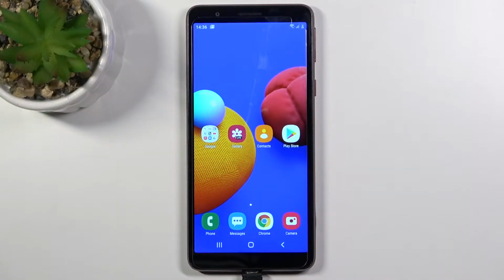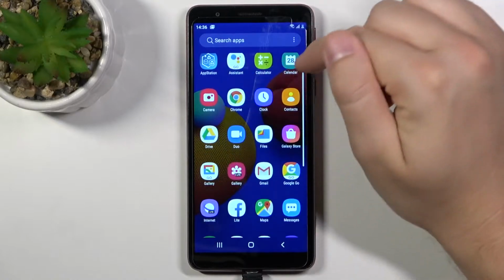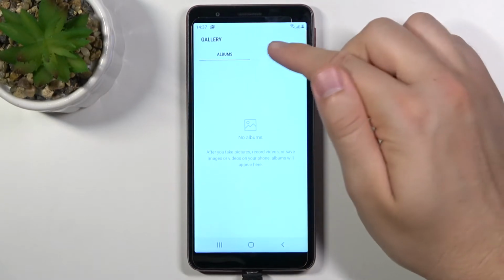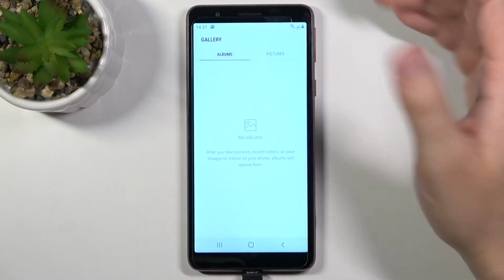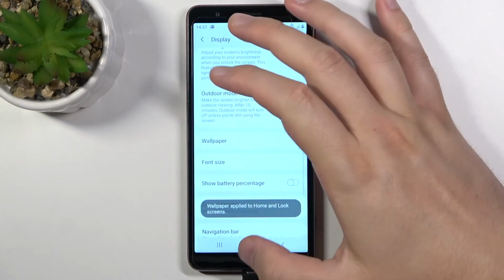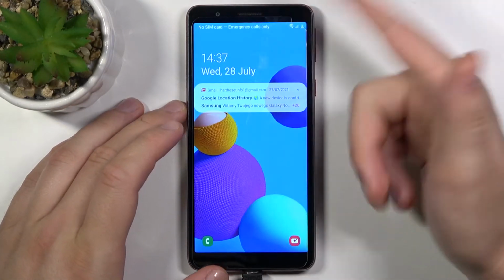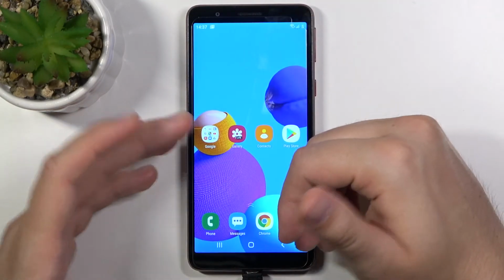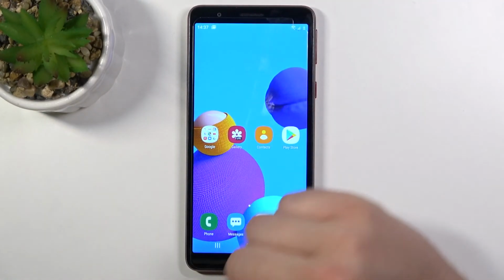How to Change Lock Screen Wallpaper on SAMSUNG Galaxy A01 Core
Check more info about SAMSUNG Galaxy A01 Core:
If you are tired of the picture on the lock screen of your SAMSUNG Galaxy A01 Core, then we suggest you update it. On your SAMSUNG Galaxy A01 Core, this can be done in several ways, and today we offer you to look at a few of them. Open our video and follow the steps of our Specialist to learn how to update the wallpaper on your SAMSUNG Galaxy A01 Core lock screen correctly and quickly.

How to Change Screen Picture on SAMSUNG Galaxy A01 Core?
How to Set Up Lock Screen on SAMSUNG Galaxy A01 Core?
How to Add New Lock Screen Wallpaper on SAMSUNG Galaxy A01 Core?